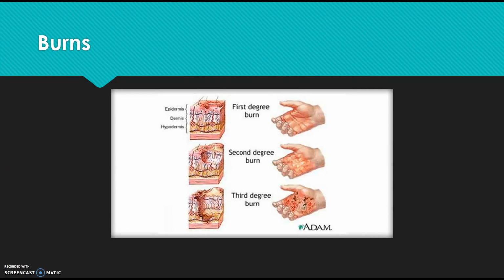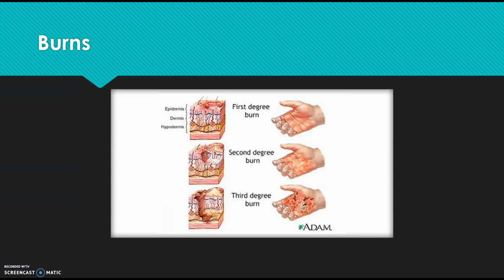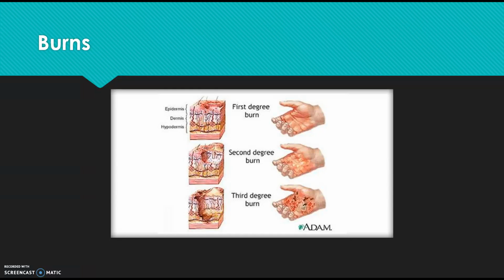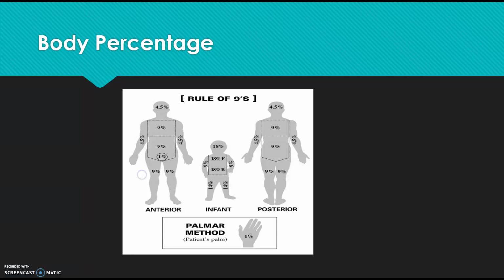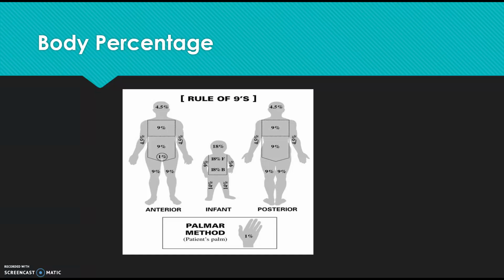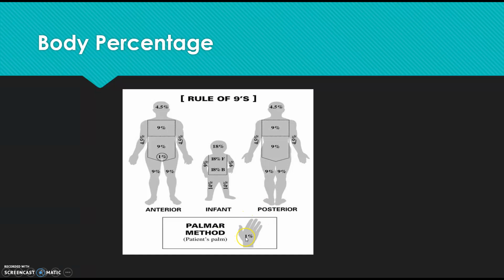Recording #8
Dermatology 2